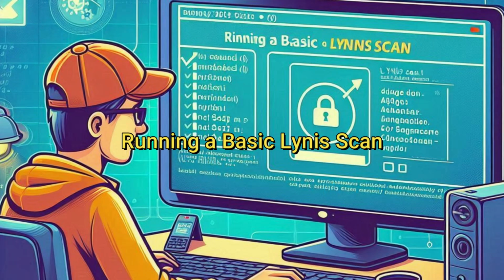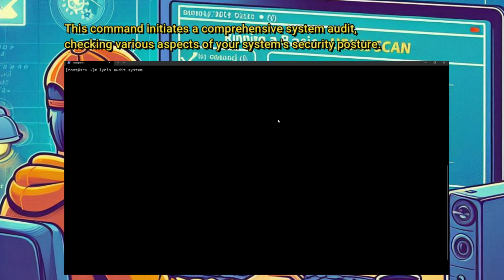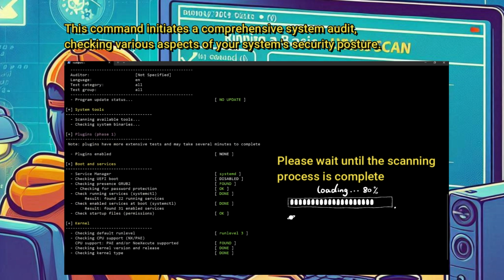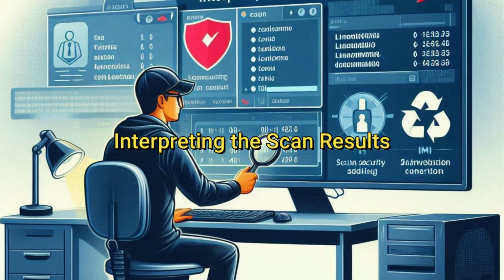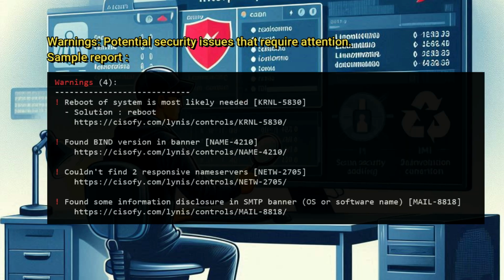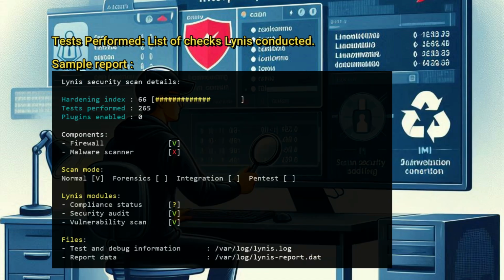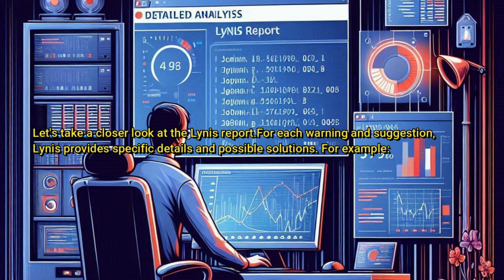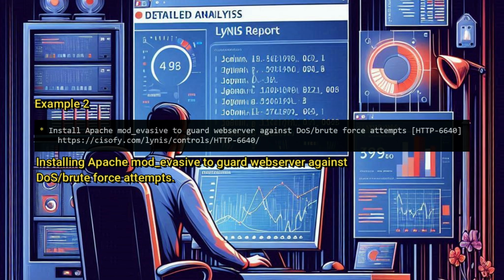How to Use Lynis for Linux Security Auditing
In today's video, we'll show you how to use Lynis,a powerful security auditing tool for Linux systems. Let's dive in!

00:15 What is Lynis?
00:31 Installing Lynis
00:45 Running a Basic Lynis Scan
02:30 Interpreting the Scan Results
03:05 Detailed Analysis of Lynis Report
03:43 Automating Lynis Scans
04:02 Conclusion and Final Tips